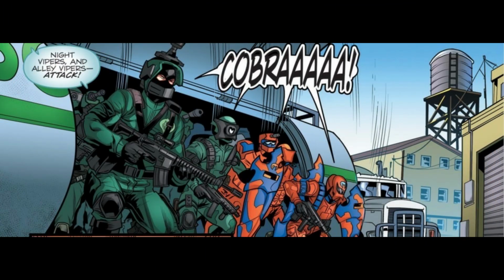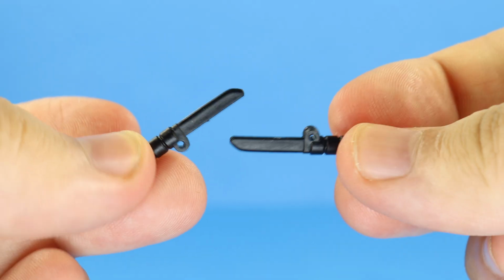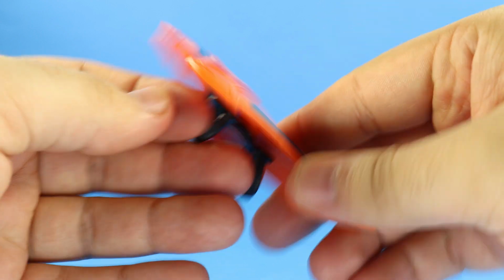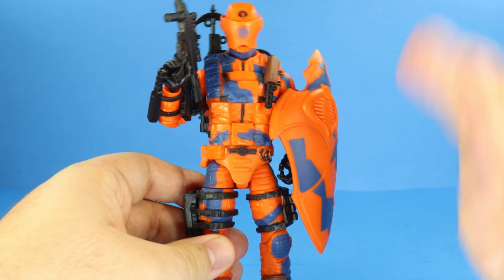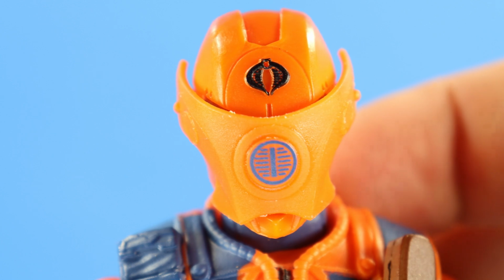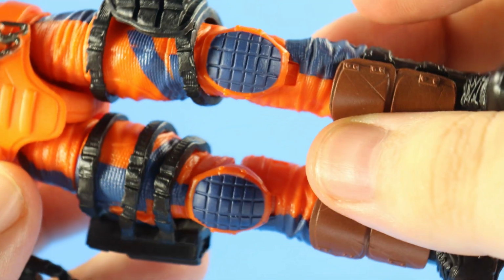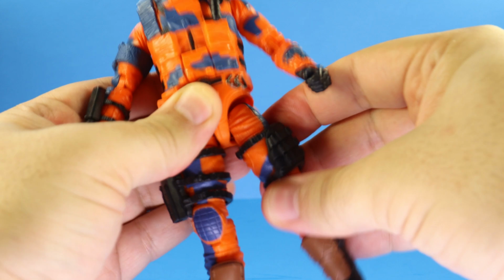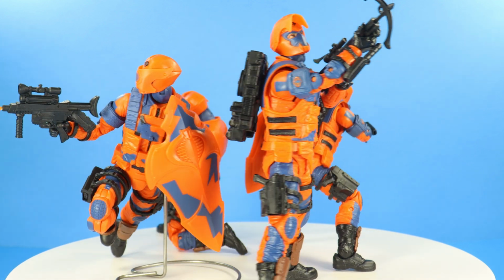ALLEY VIPER GI JOE CLASSIFIED SERIES ACTION FIGURE REVIEW